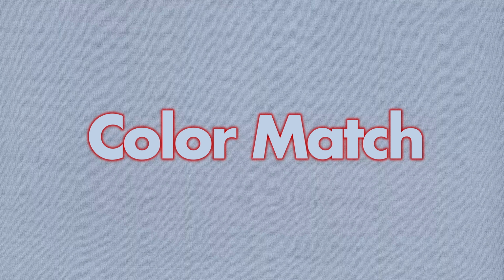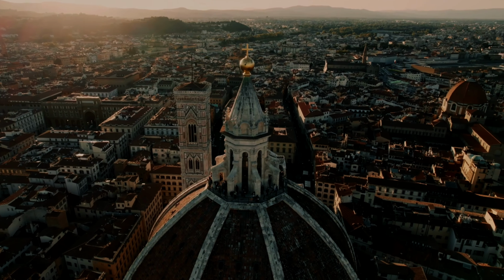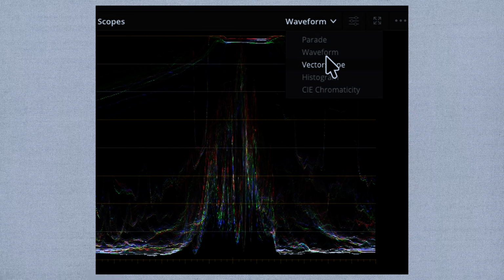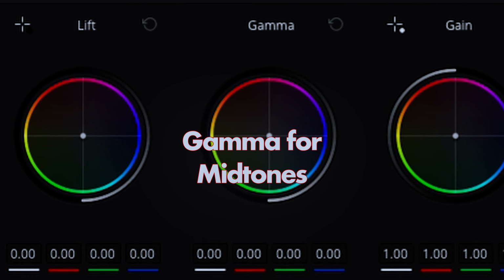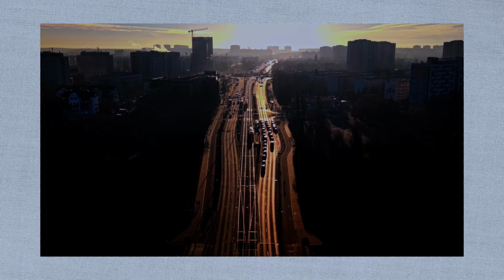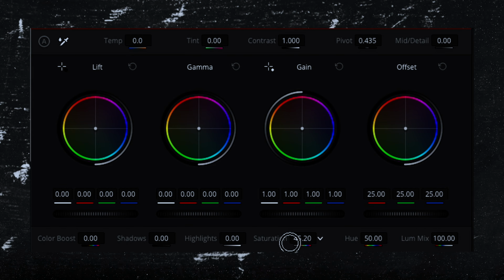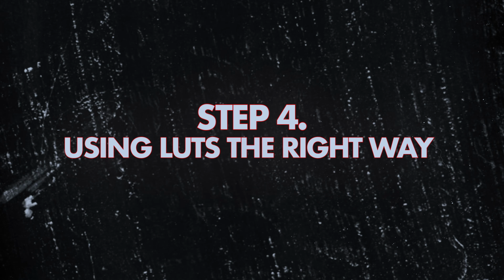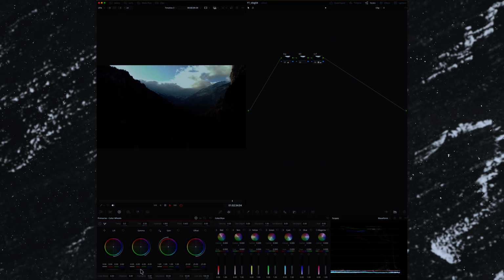The Complete Color Grading Workflow in DaVinci Resolve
In this video, I'll show you my complete color grading workflow in DaVinci Resolve — step by step.
What you'll learn:

How to match clips that look completely different
How to fix exposure using scopes
How to make footage look cinematic without overdoing it
How to use LUTs the right way
Final touches that make a huge difference

Whether you're a beginner or you've been editing for a while, this workflow will save you a lot of time and make your videos look way more professional.

Chapters:
0:00 - Hook
0:20 - Intro
0:45 - Step 1: Color Match
2:00 - Step 2: Fixing Exposure
3:30 - Step 3: Cinematic Look
5:00 - Step 4: LUTs
6:00 - Step 5: Final Touches
7:00 - Outro